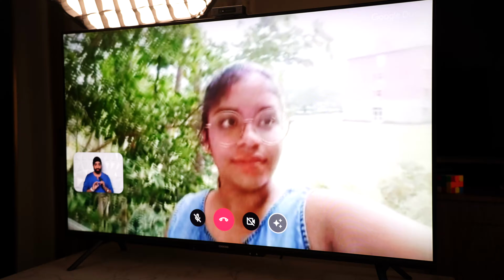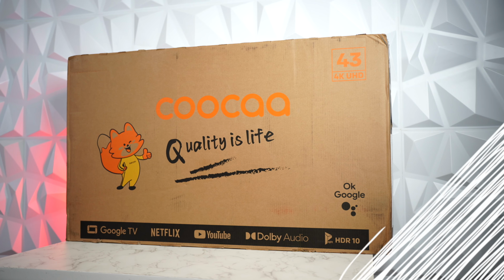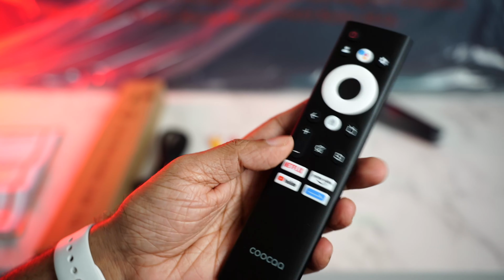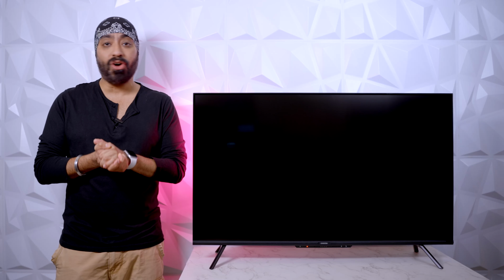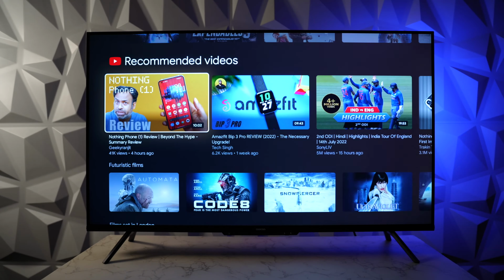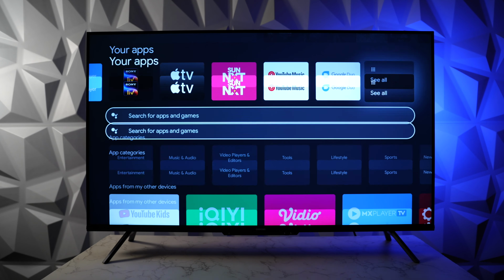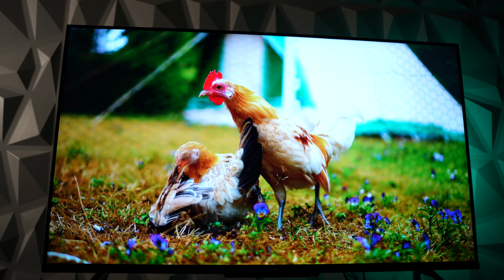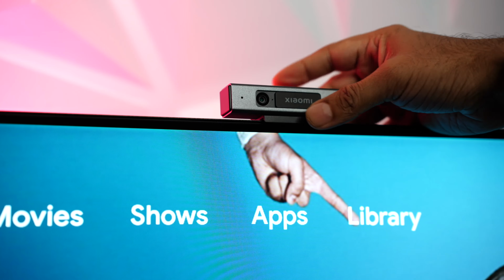Coocaa TV 43 inch 4K (2022) Google TV | DUO Video Calling | IPS PANEL | 2 Way Bluetooth - REVIEW🔥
First Budget Google TV OS Smart TV - Coocaa TV 43 inch 4K (2022) Review. Watch now

To buy
Coocaa TV 43" 4K Google TV
Coocaa TV 55" 4K Google TV

Timestamp:
00:00 - Intro
00:49 - Unboxing
01:17 - Inside the box
02:33 - Build and design
03:05 - Ports
03:31 - Specifications
04:07 - Google tv interface
05:53 - Display
06:19 - Contrast ratio / Viewing angles
07:22 - 4K videos / Set top box
07:57 - Duo video calling
08:55 - Casting and mirroring
09:20 - 2 way bluetooth
10:05 - OTT apps
10:42 - Sound
11:10 - Pros and cons
12:00 - Price and availability